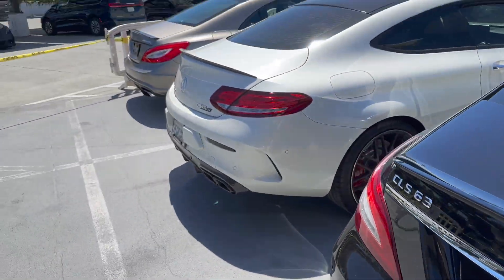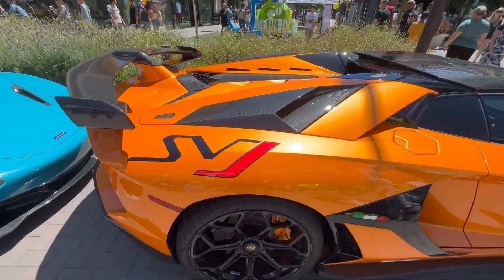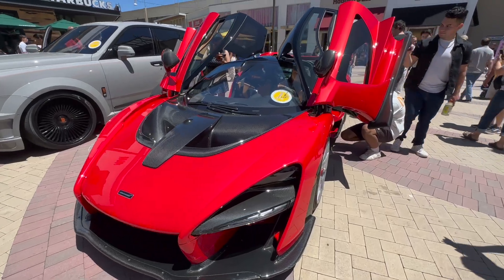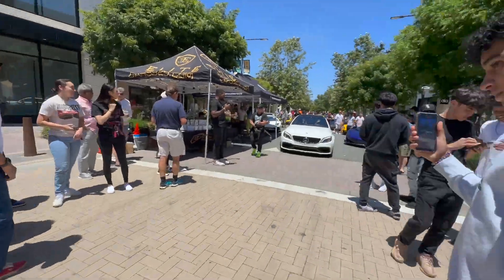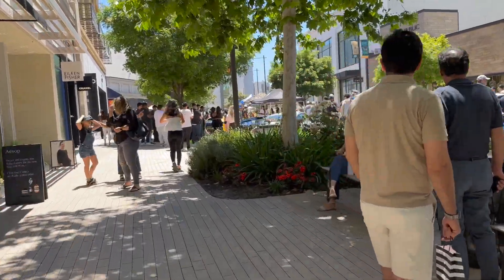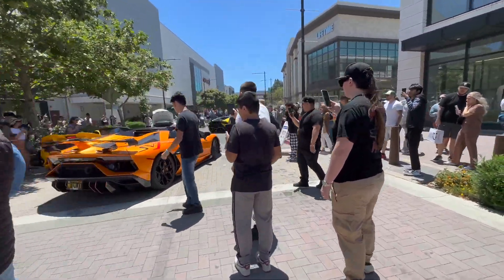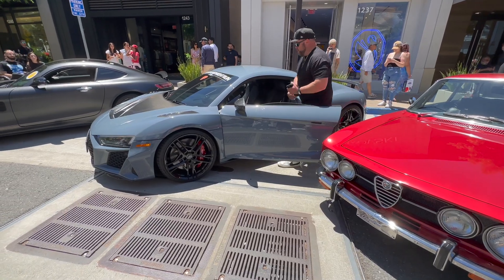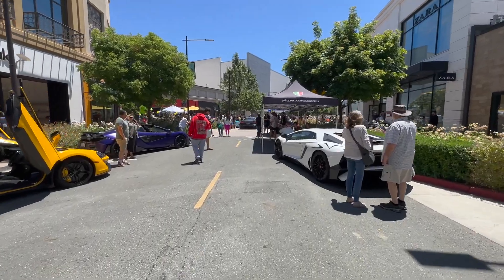Supercars Takeover Car Show! *Kicked Out*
Millions of dollars worth of cars from the bay are at  a car show! Hope you guys enjoy the video let me know what type of videos you guys want more of!